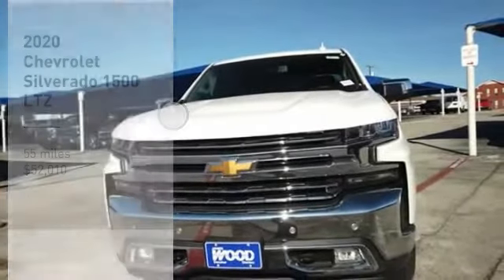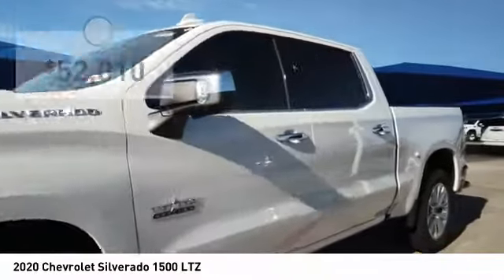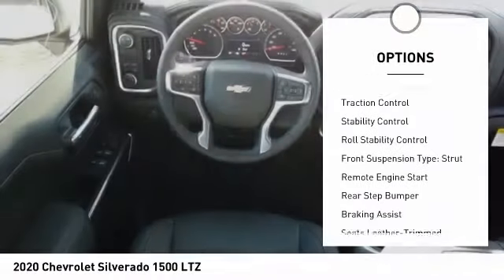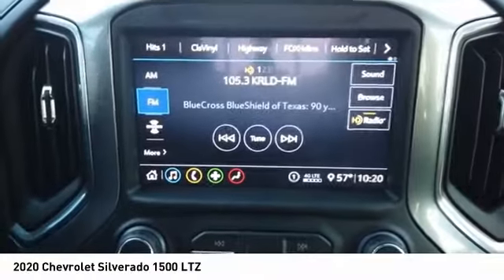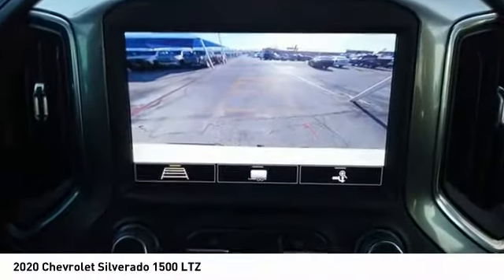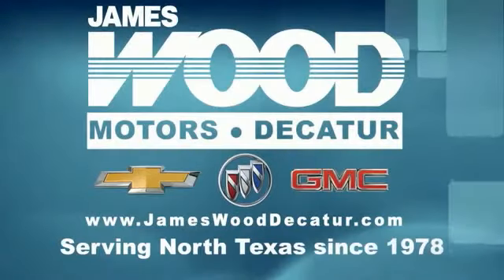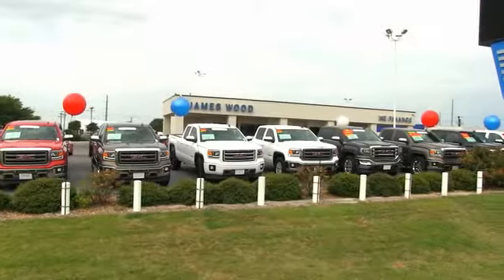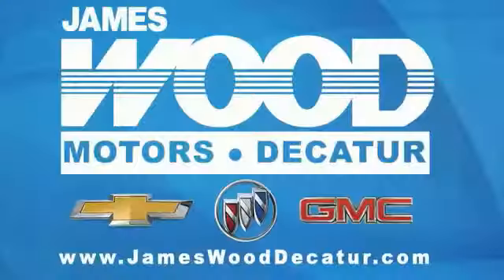2020 Chevrolet Silverado 1500 Decatur TX 100647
2020 Chevrolet Silverado 1500 LTZ

2111 US HWY 287 South

If you're shopping for a quality vehicle with perks such as a push button start, remote starter, backup camera, Bluetooth, braking assist, dual climate control, hill start assist, stability control, traction control, and premium sound system, this 2020 Chevrolet Silverado 1500 LTZ may be the car for you.  It has a 8 Cylinder engine.  This one's available at the low price of $52,010.  This crew cab scored a crash test safety rating of 4 out of 5 stars.  Exhibiting a classic white exterior and a jet black interior, this vehicle won't be on the market for long.  Want to learn more? Call today for more information.  Come see our new inventory of New Chevrolet, GMC and Buick models plus our large inventory of certified pre-owned vehicles. We're your family owned and operated, celebrating 40 years of serving North Texas. Our Decatur Chevrolet, Buick and GMC dealership, located at 2111 US HWY 287 South in Decatur, Texas. Our team will be more than happy to help you find the most suitable vehicle for your family along with the best deal available.